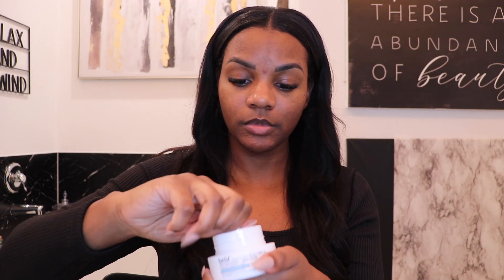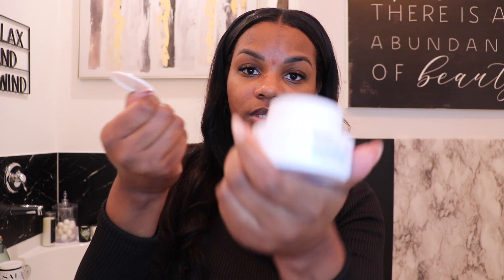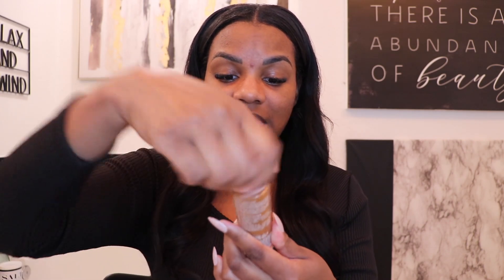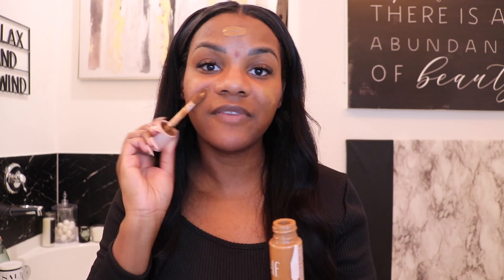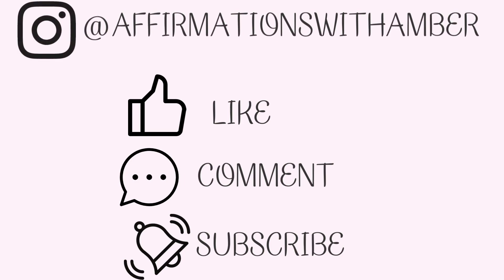Flawless Femininity: Unveiling My Everyday Makeup Routine for That Girl/That Woman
Indulge in the art of everyday elegance with my simple "That Girl, That Woman" Feminine Makeup Routine!

Elevate your beauty game as I guide you through step-by-step tips, tricks, and must-have products for a flawless, radiant look. From morning glow to evening glam, this tutorial is your go-to guide for embracing your femininity every day.

Remember to always celebrate confidence, empowerment, and individuality as you build out your everyday makeup routine.